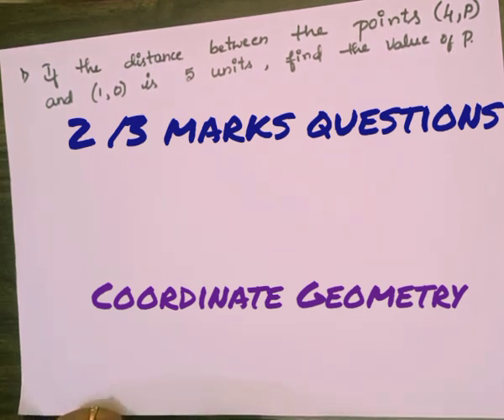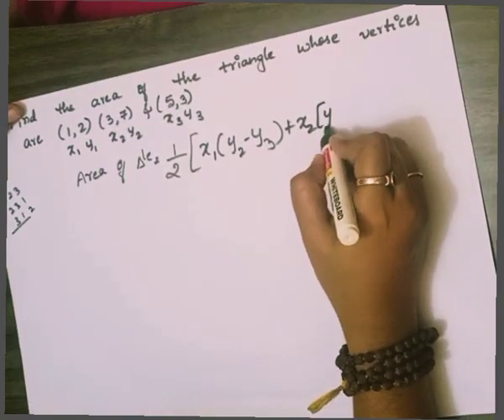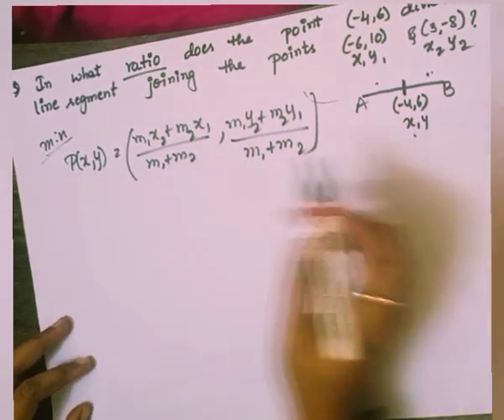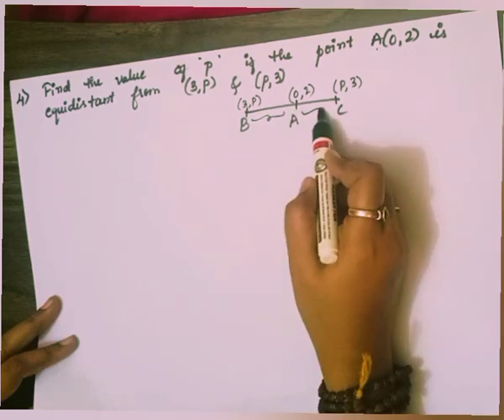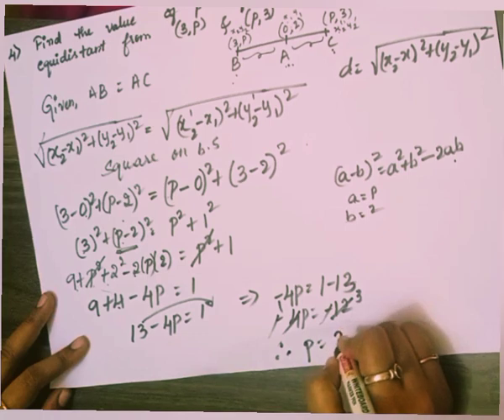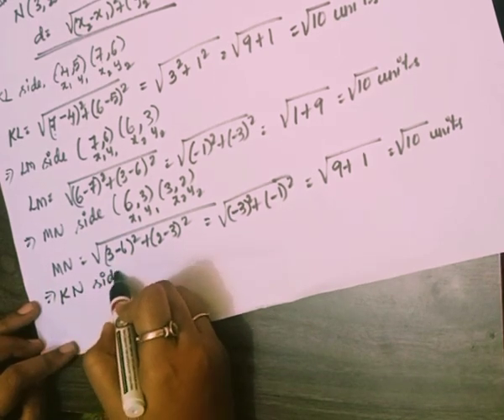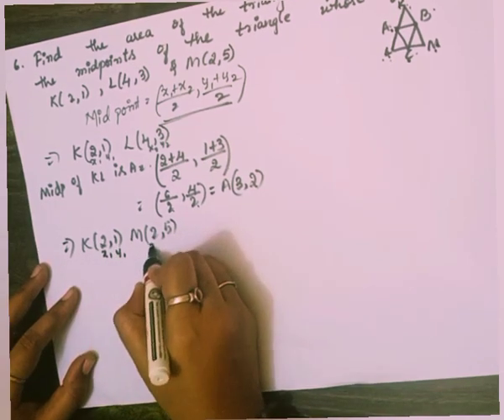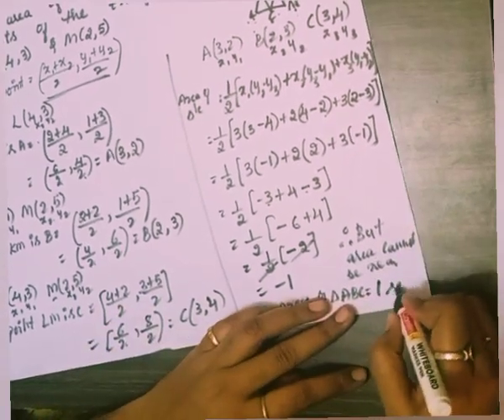Maths ||SSLC 2023 ||2/3 marks ||part 4#ms